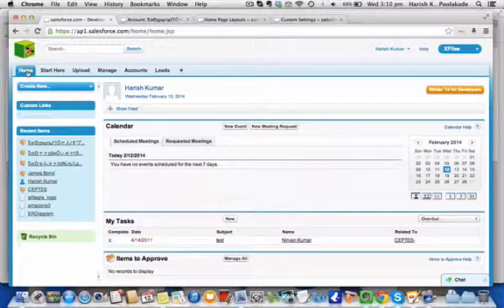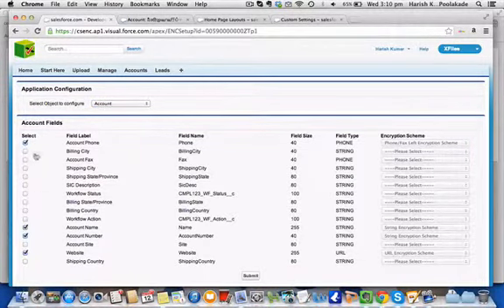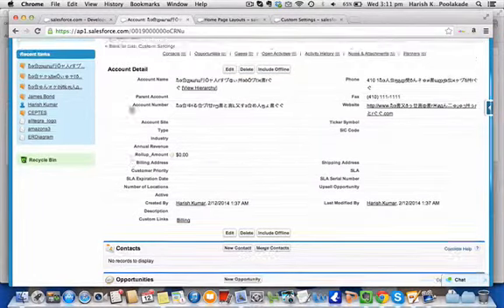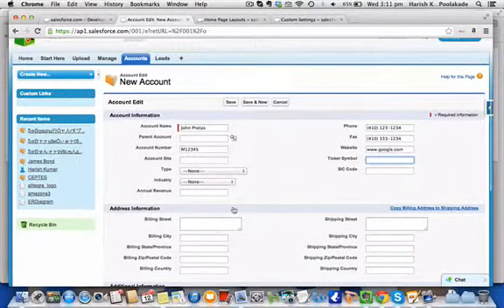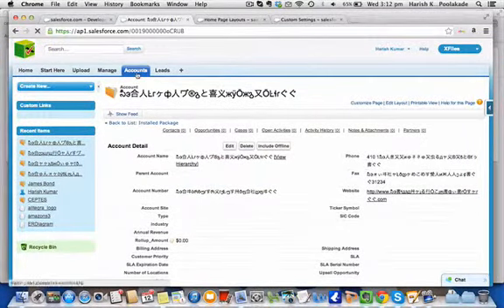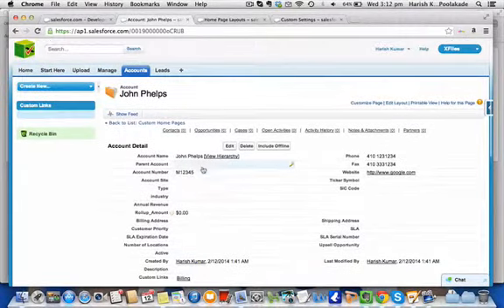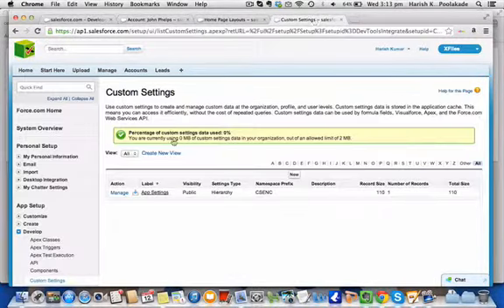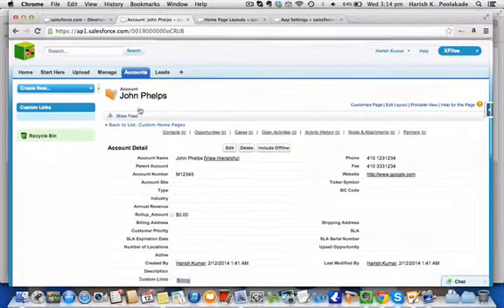Salesforce encryption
Native encryption of salesforce data. No gateway required. Hassle free setup and easy interface.